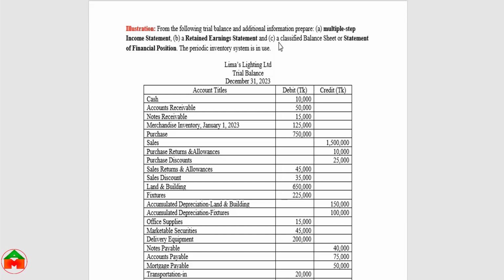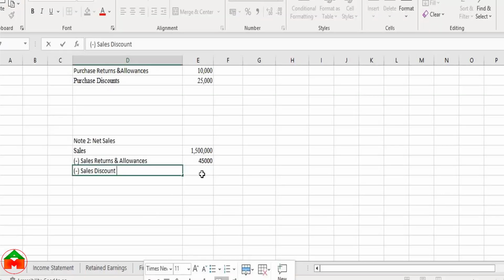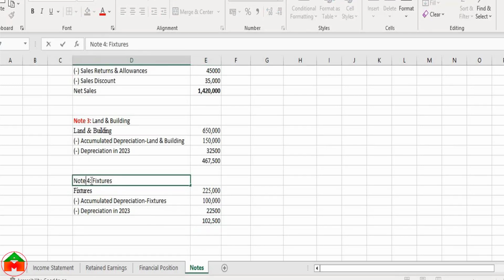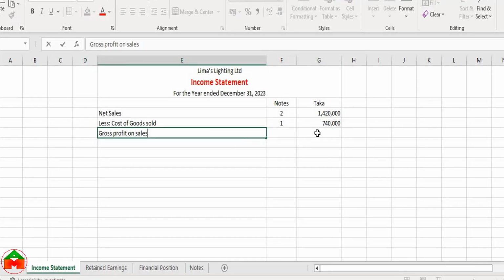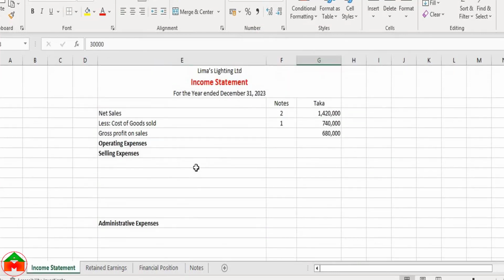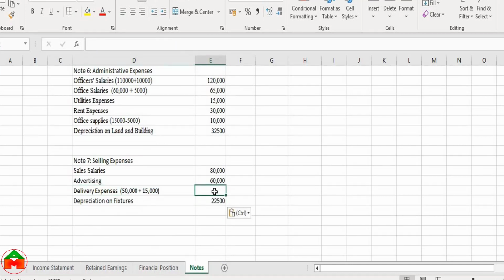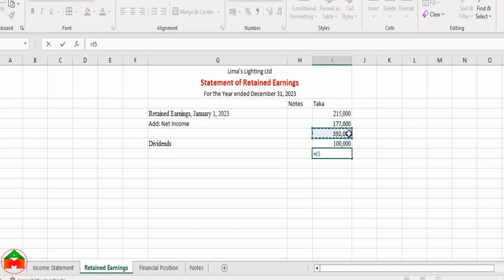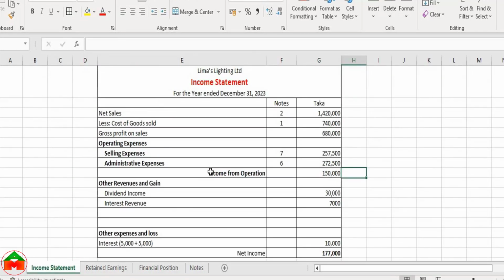Income Statement, Retained Earning Statement & Statement of Financial Position of Public Ltd Company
Watch the tutorial on Financial Statements of Public Limited Company (PLC), i.e., Income Statement, Retained Earnings Statement, & Statement of Financial Position of Public Ltd Company